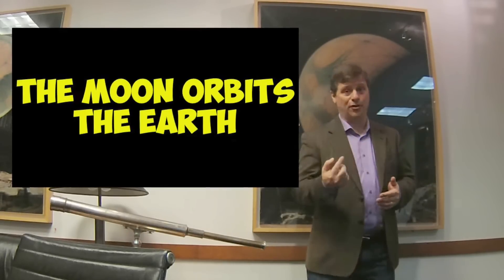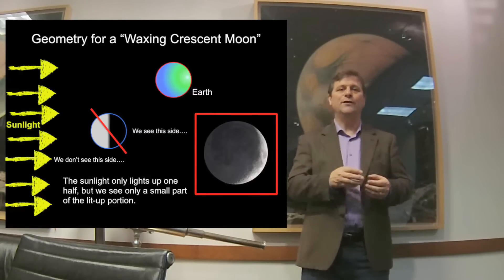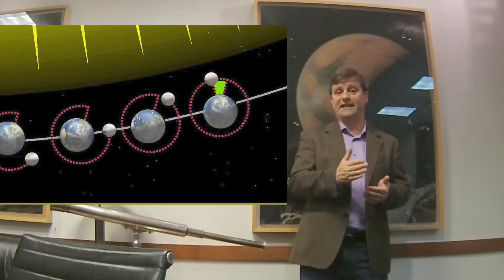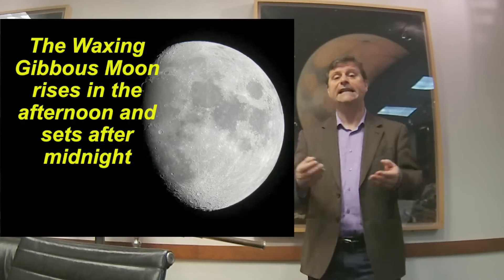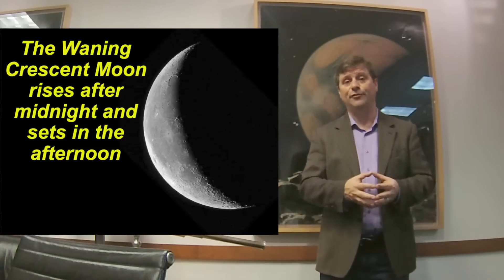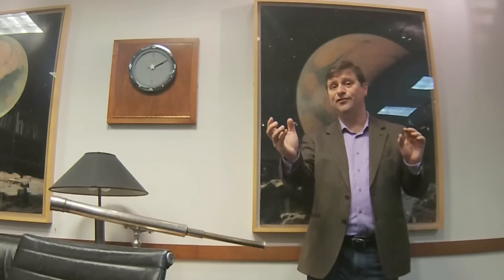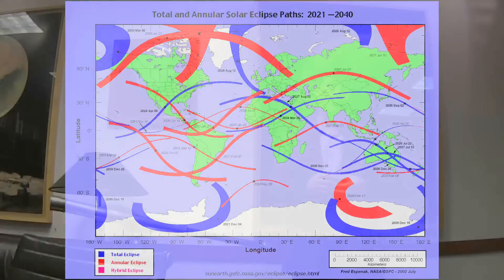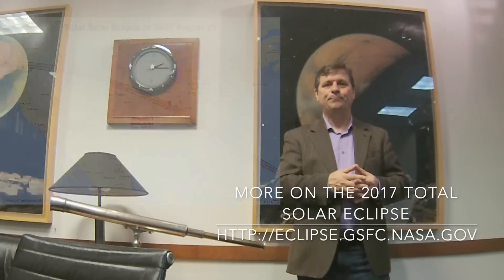Solar and Lunar Eclipses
Wherein we discuss the motions of the Moon, and reason for the phases and eclipses. This is the third of what I hope will become a long series of lectures on astronomy and astrophysics.  This is part of my complete intro Astronomy class that I taught at Willam Paterson University and CUNY Hunter.